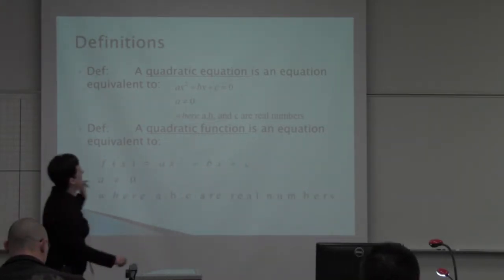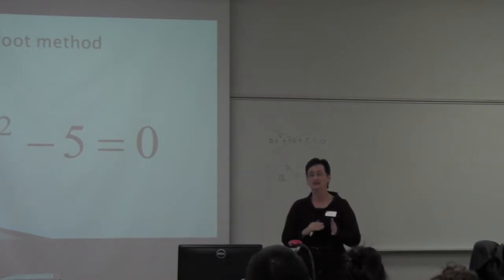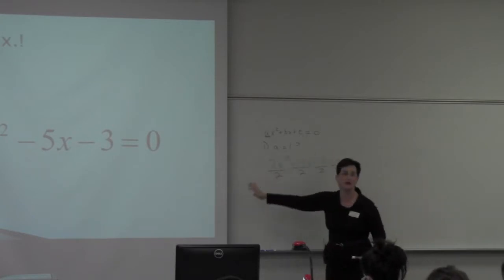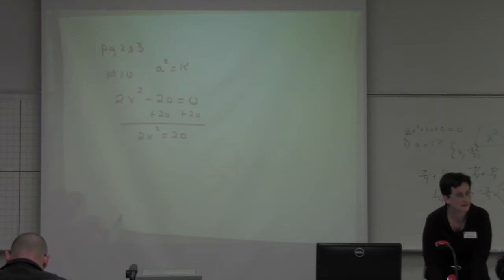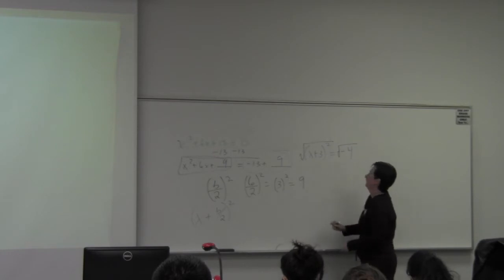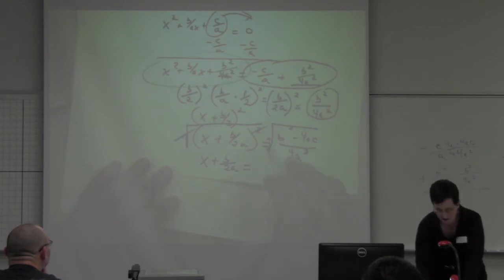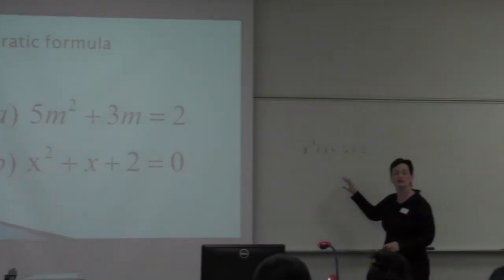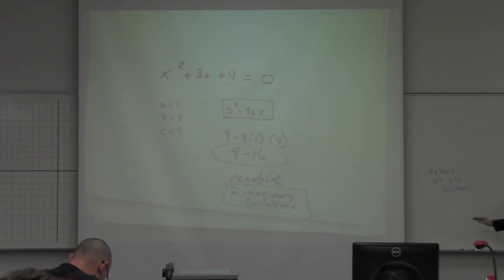Rose Shirey Math 314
Recording of Math 314.221 class on 02/18/2015